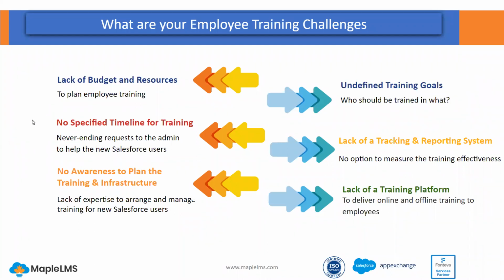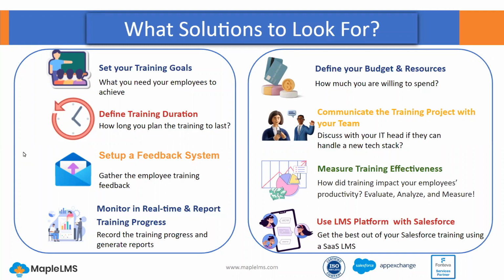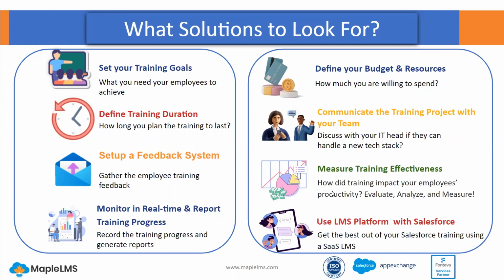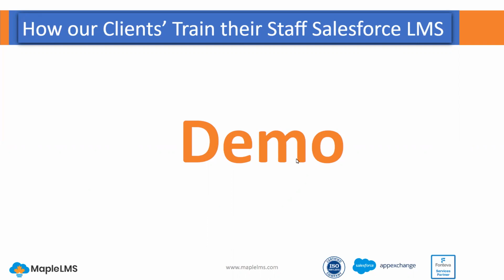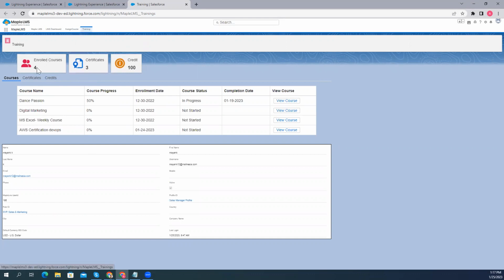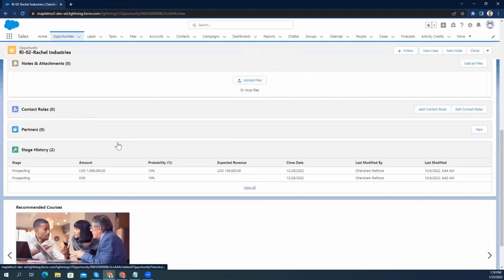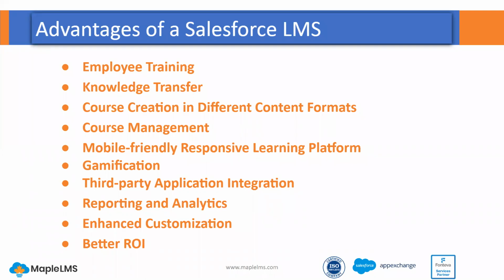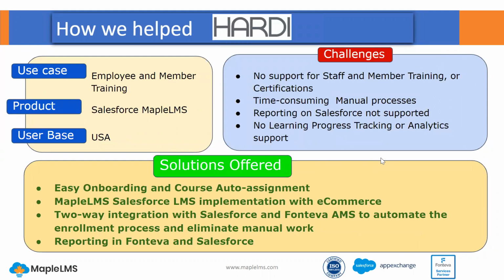How to use a Salesforce LMS for Employee Training | MapleLMS | Continuing Education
This video guides you through common employee training challenges and how to fix them with a Salesforce LMS. The use case "When you implement Salesforce in your organization or hire fresh resources to work on Salesforce, not all of them find it easy to navigate and work through the system. Every company has its own policies, guidelines, and training programs to smoothly onboard employees. But what if they are not effective enough to help the employees transition into the Salesforce environment."